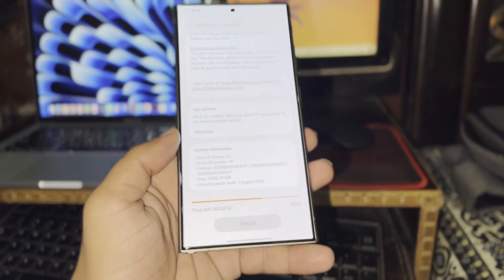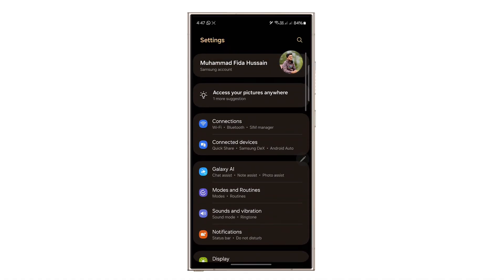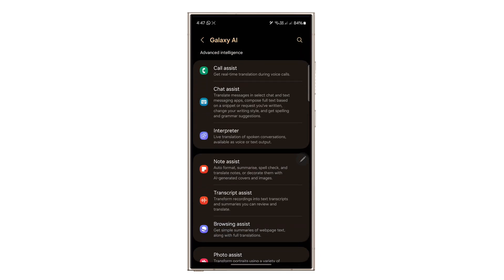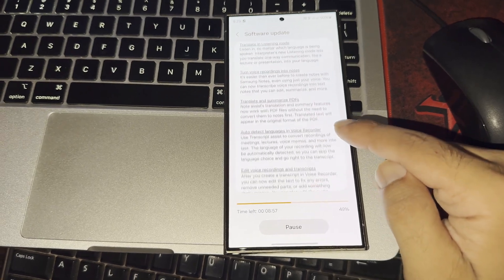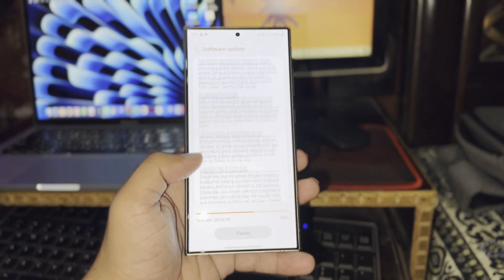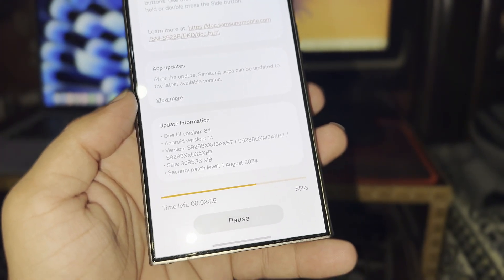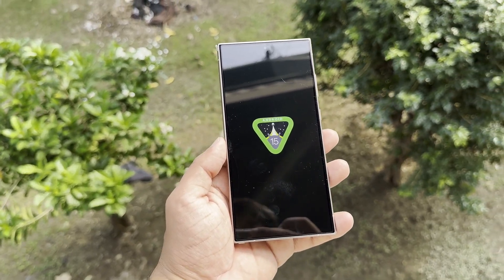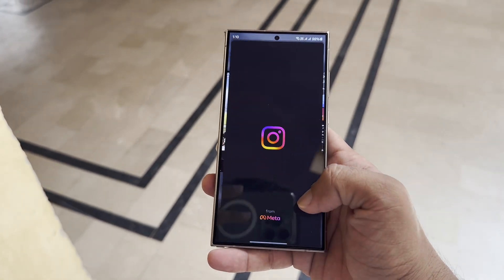Samsung One UI 7.0 | One UI 6.1.1 - OFFICIAL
One UI 6.1.1 update is available for these Galaxy devices...

PEACE!!